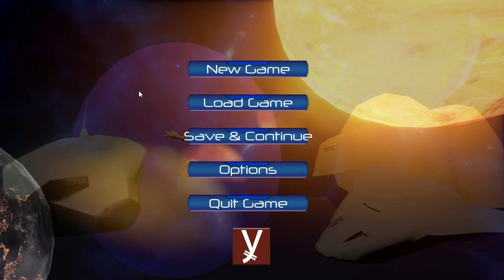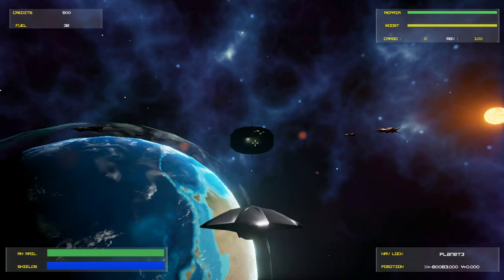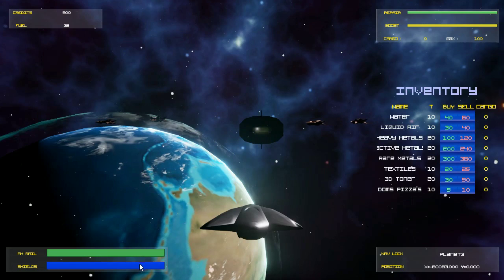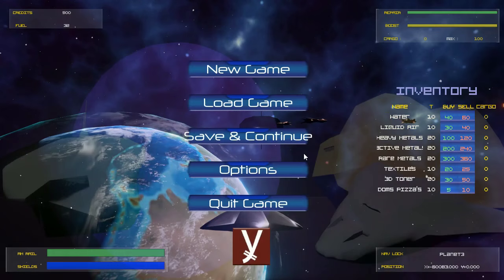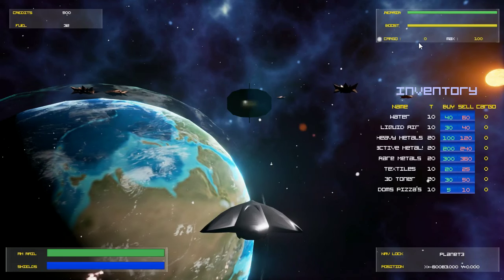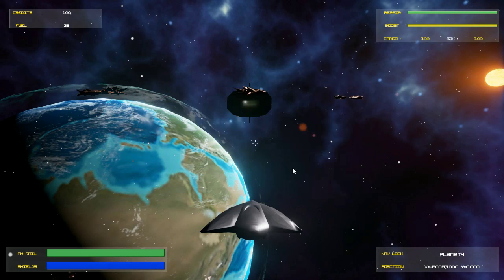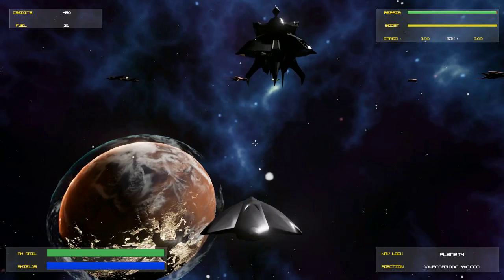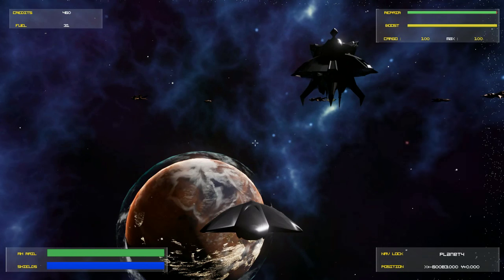Week 5 Update